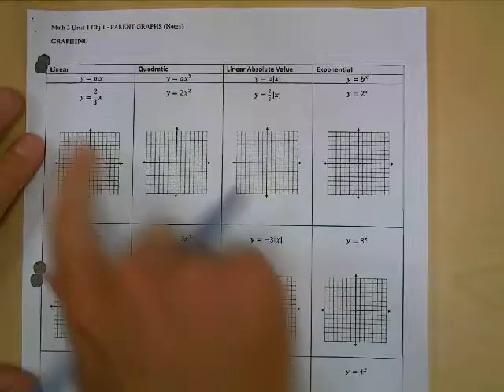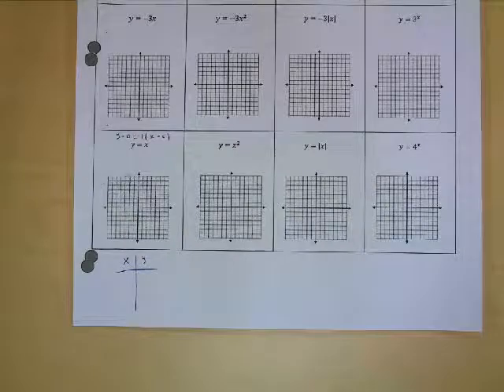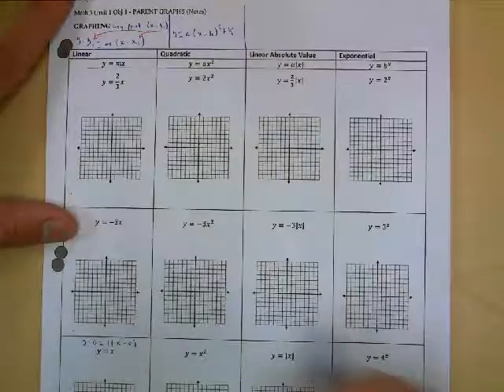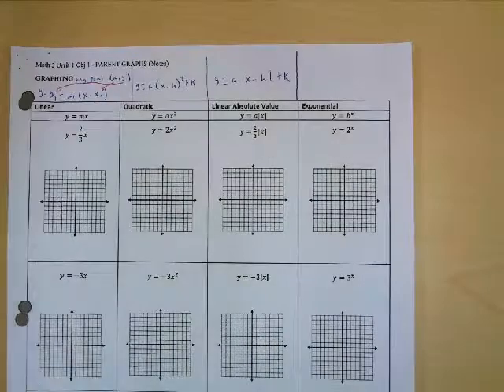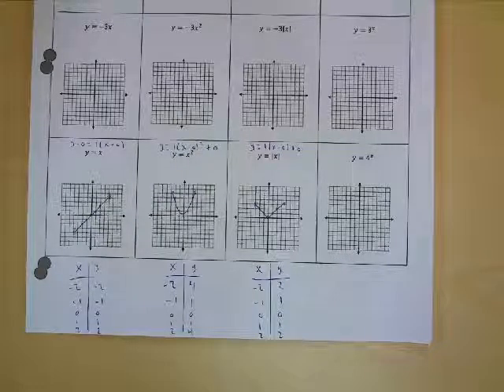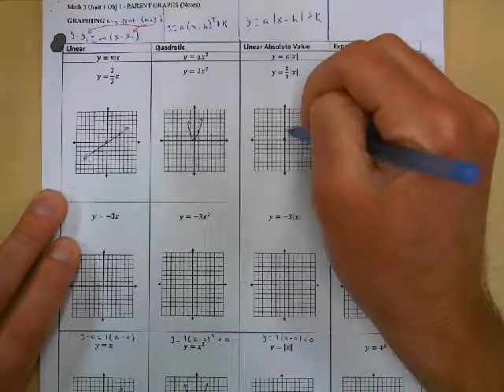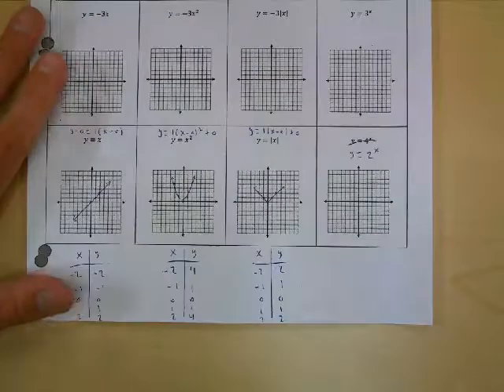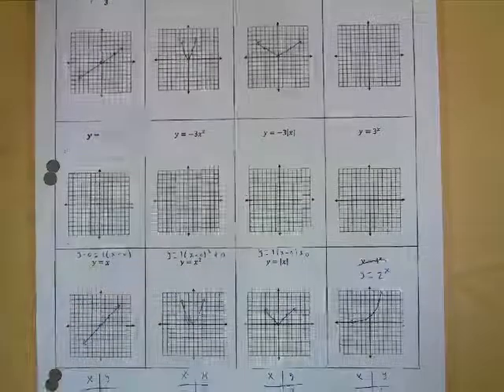Notes 1 1 1